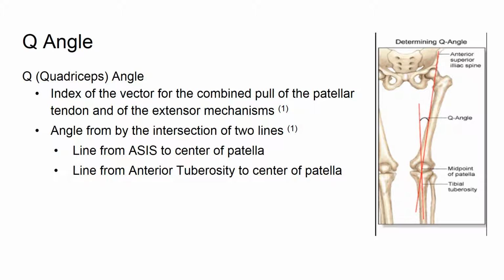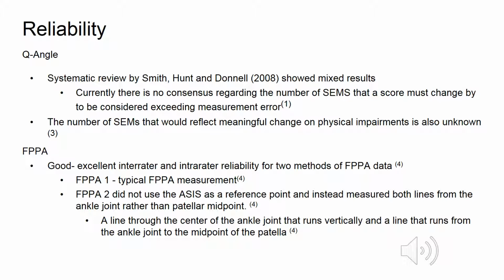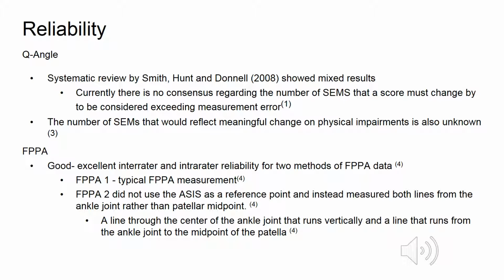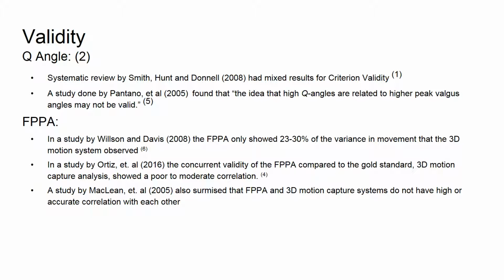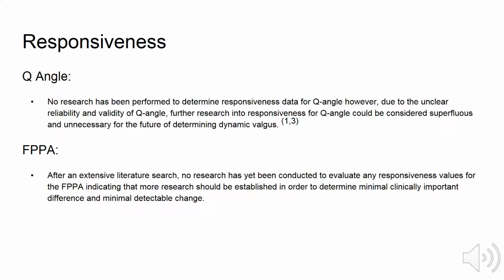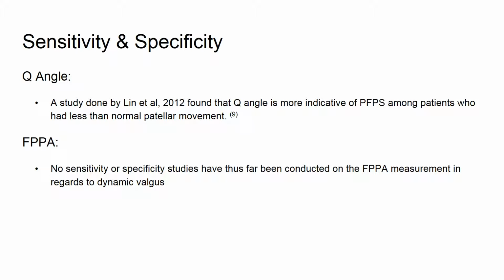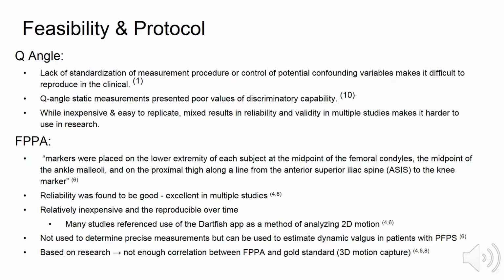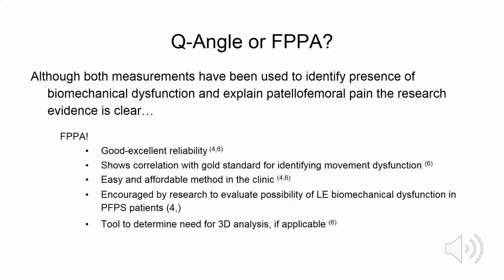PFPS Q Angle vs FPPA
Comparing Q-angle vs. FPPA in determining the cause of PFPS
by Haley Leo and Bhakti Patel